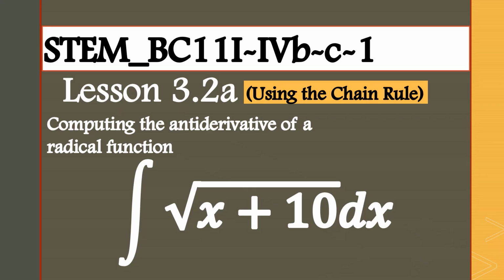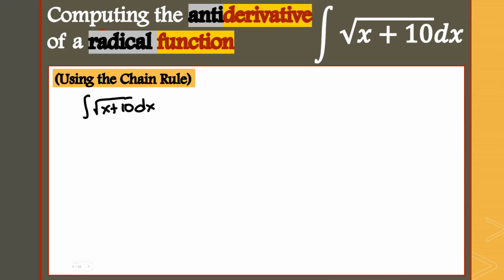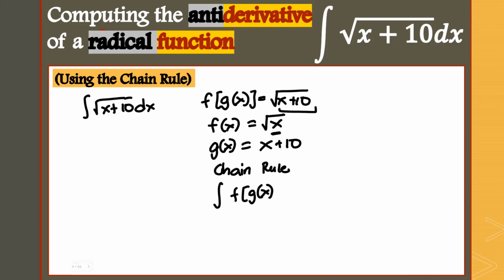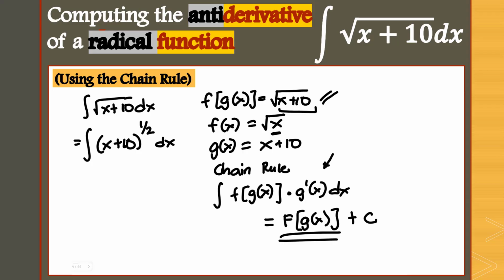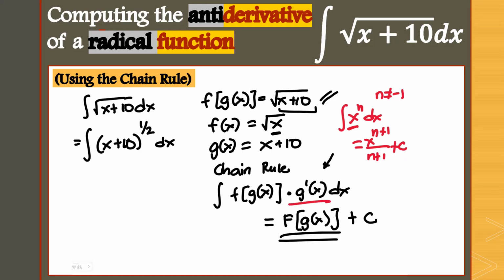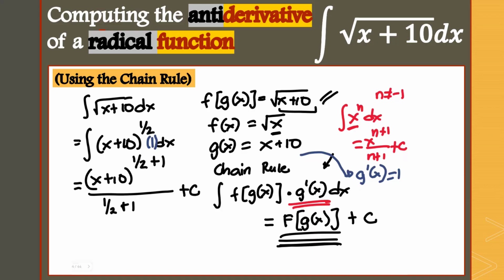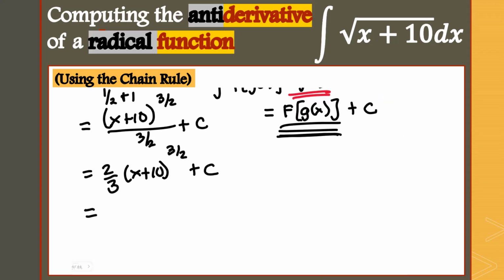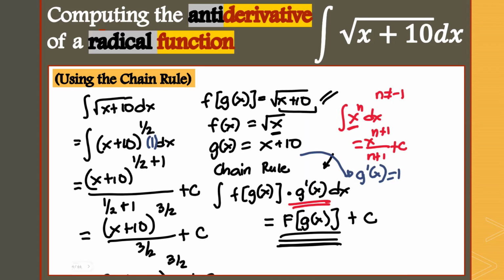THE CALCULUS: Computing the Antiderivative of a Radical Function using the Chain Rule_1